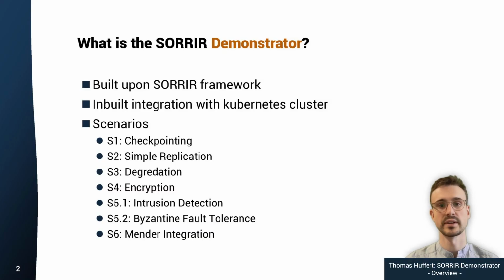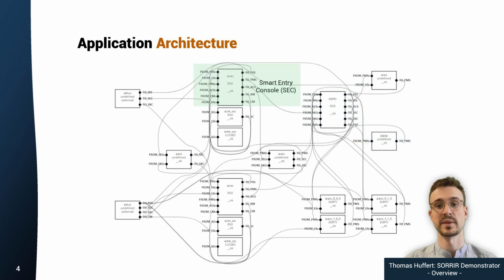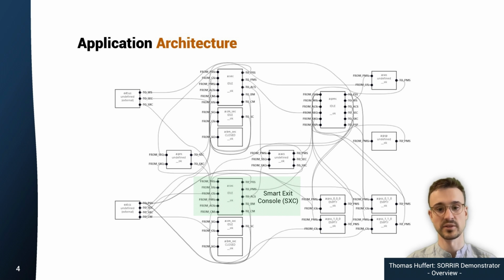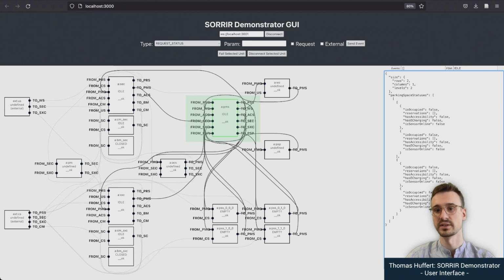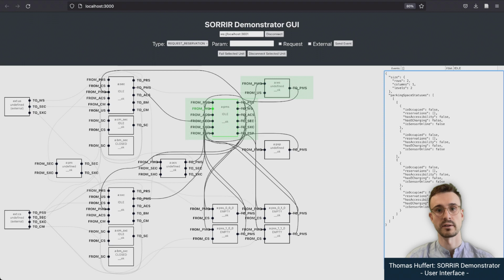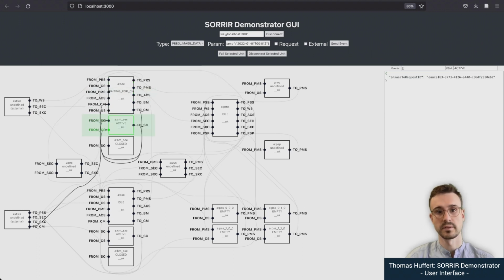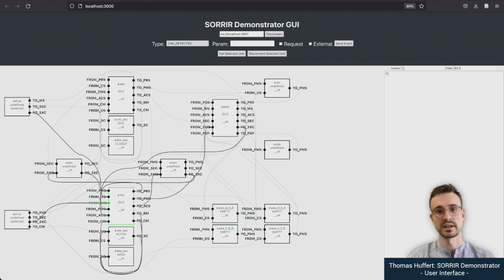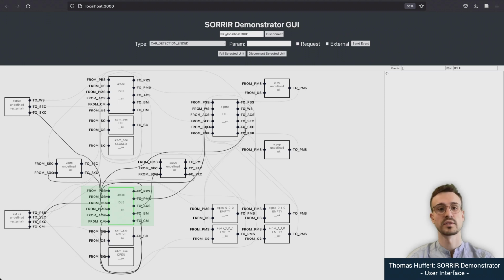SORRIR Demonstrator - Introduction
0:09 Overview
3:13 User Interface